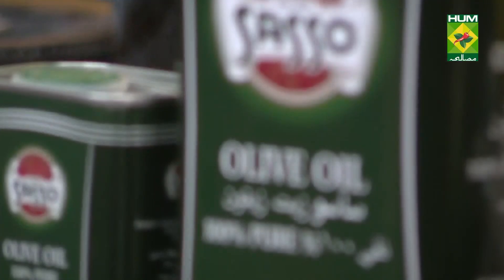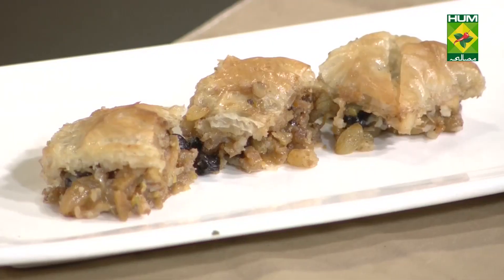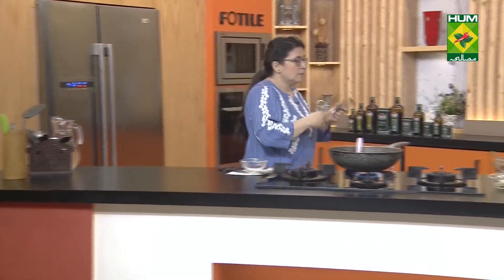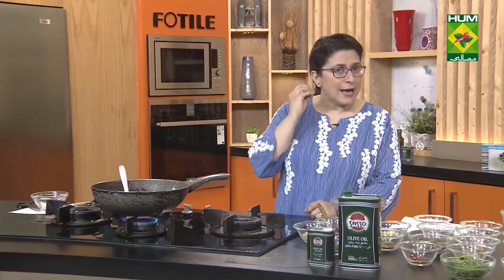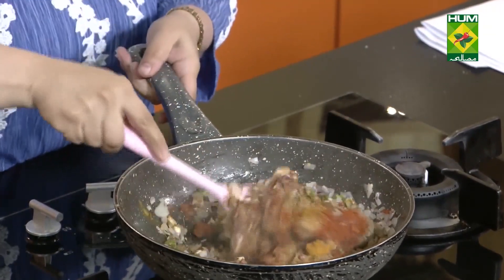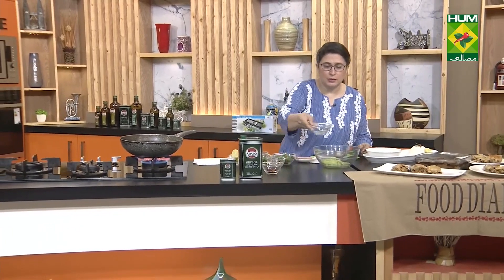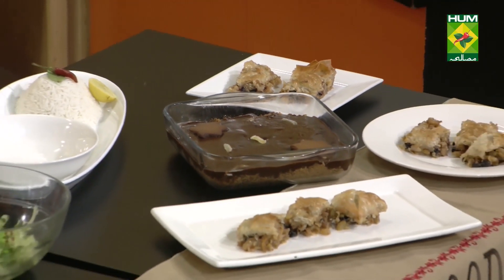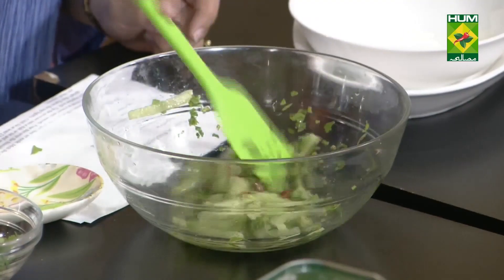Chicken Curry Amazing Recipe - Try it Now | Quick & Healthy Recipes | Masala TV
Here is another easy and delicious recipe that you can try out!